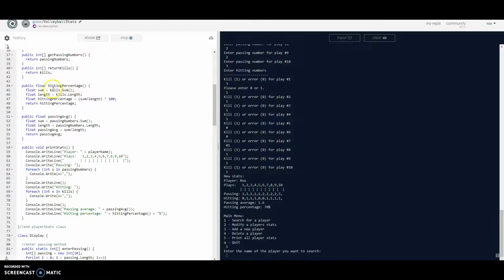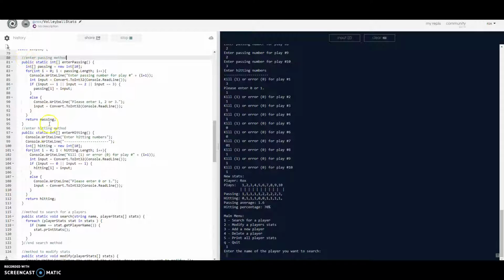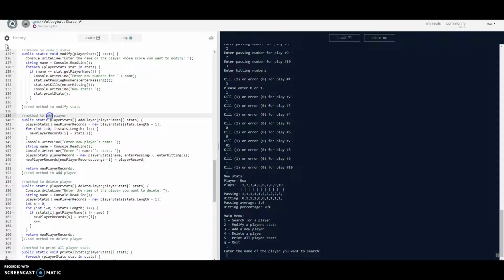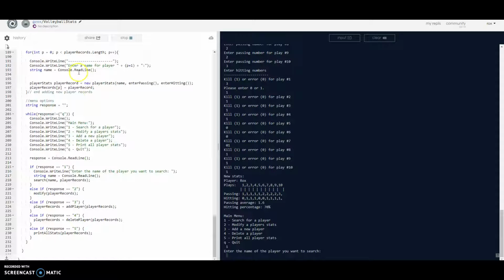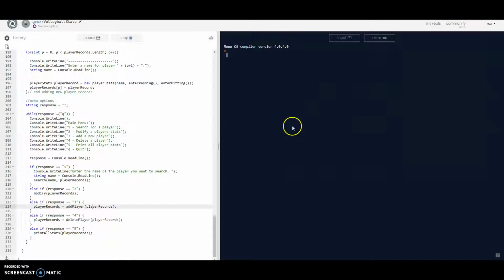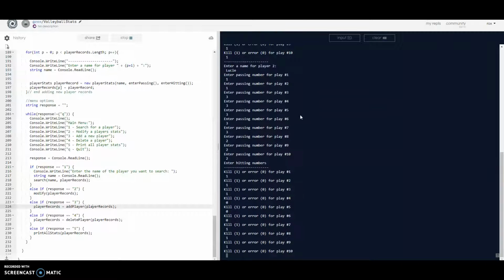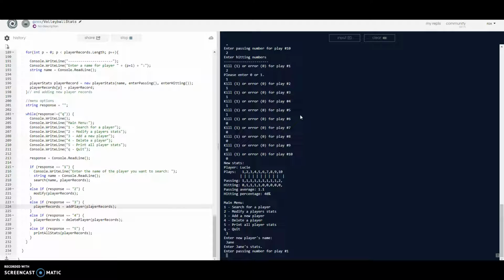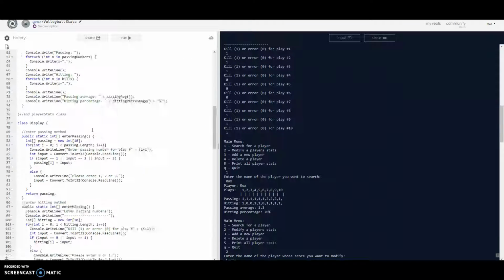Volleyball Stats Program Video